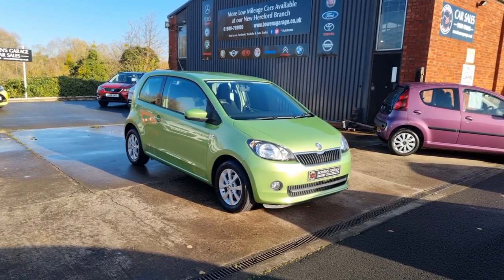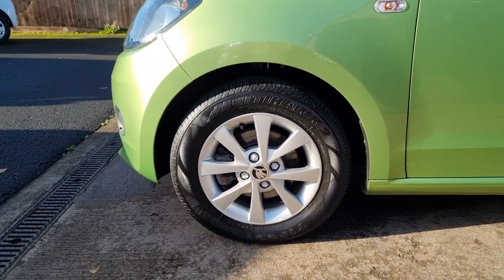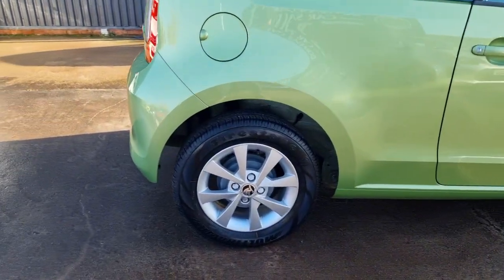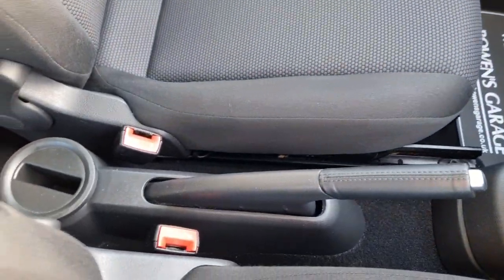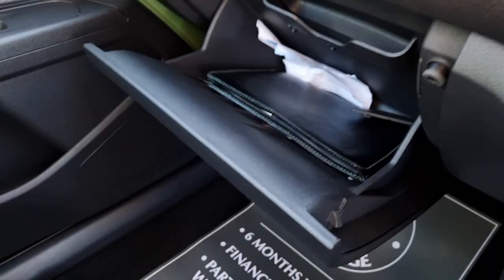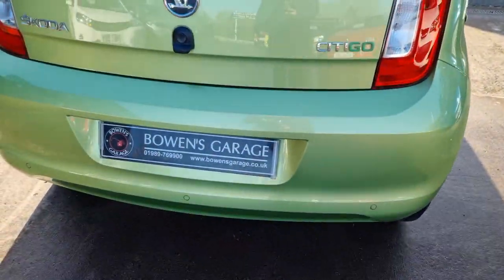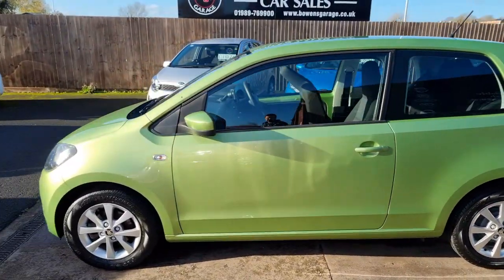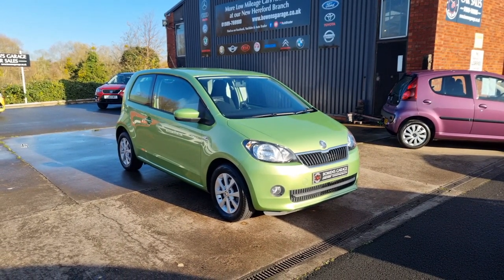2014 (64) Skoda Citigo Elegance 1.0 Greentech 3Dr in Spring Green. 37k Miles. FSH. NIL Tax. £6490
Reg Number: KU64CJF

Here's one you won't lose in the car park!

This fantastic looking Citigo Elegance has been owned by the current gentleman since it was just 4 months old & has covered just 37k miles in that time.

It has been meticulously maintained throughout its life too with no less than 7 recorded services plus a very recent invoice for a Timing Belt replacement.

Looks superb in 'Spring Green' Metallic & drives very well indeed.

Being the 'Elegance' model it comes extremely well appointed too for a car of this nature with the likes of Satellite Navigation, Heated Seats, Bluetooth, Electric Windows, Air Conditioning, Electric Heated Mirrors, Start/Stop, Alloy Wheels, AUX Input, the list goes on.

It is also FREE to Tax & capable of 65+ MPG as well as being in a very low insurance group (2) so it really is the ultimate 1st time car, town runaround or commuter tool & being made by VW is sure to be reliable.

It will come supplied with a fresh MOT & 2 Keys along with our standard 6 month, nationwide covered, in house supplied warranty.

A really proper example with impeccable service history & low ownership, one not to be missed!